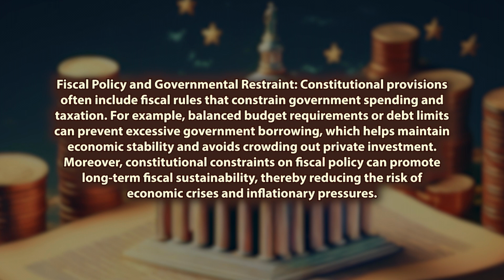EoL1-L34-Economic Theories of Constitutions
Subject : Law
Course Name : Economics and Law-I